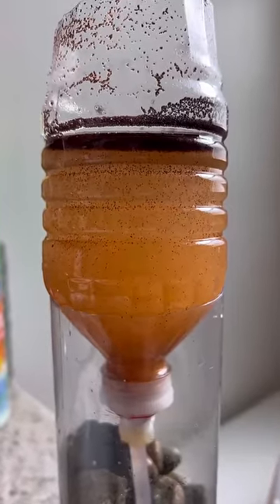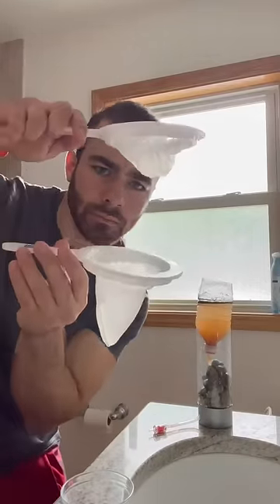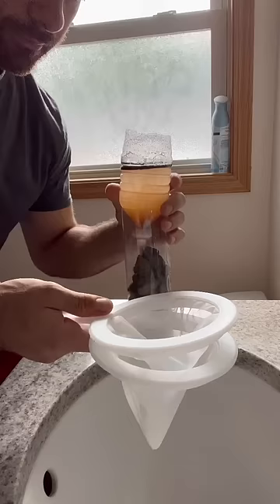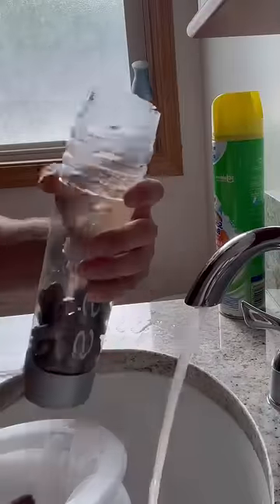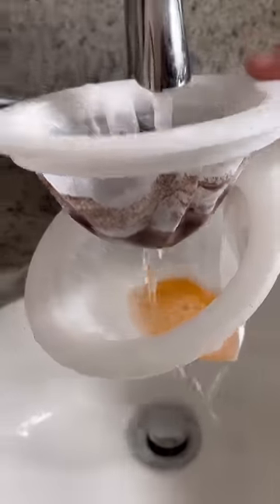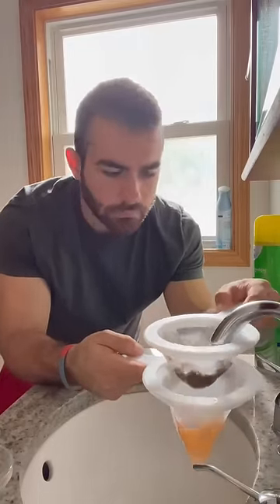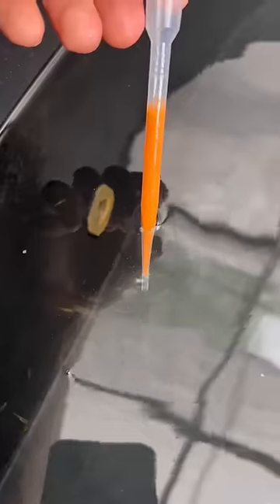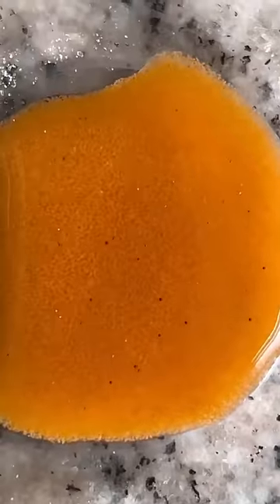How to separate eggs and shrimp